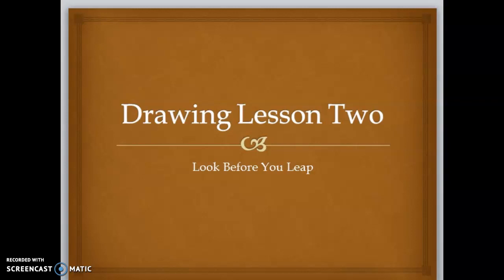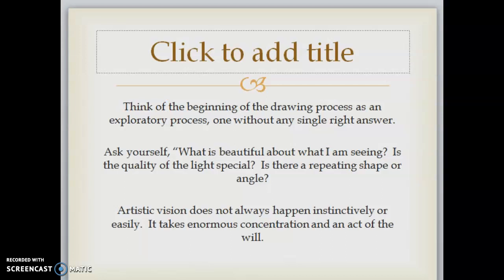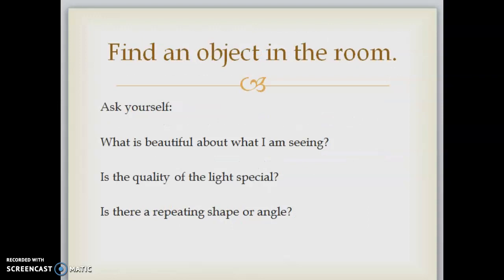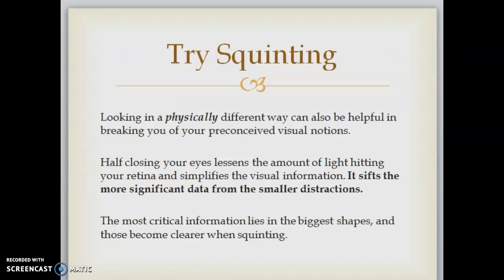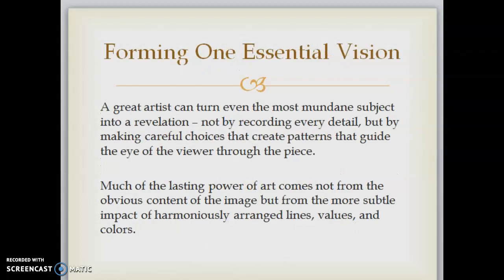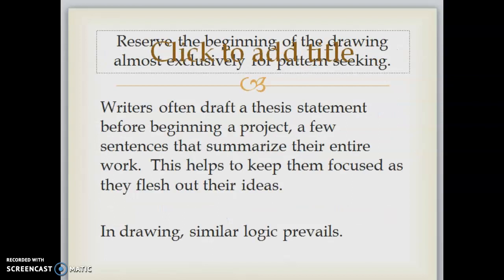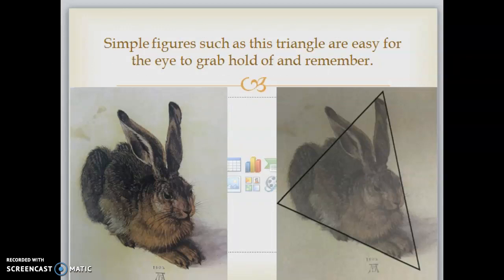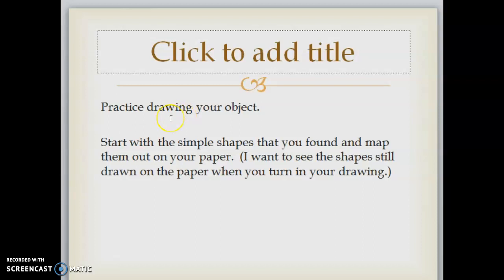Drawing Lesson Two